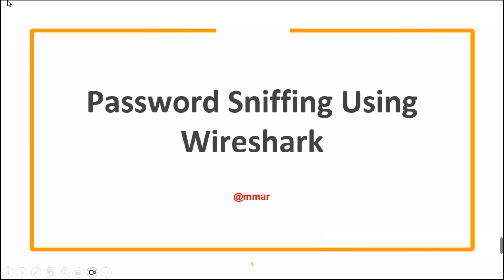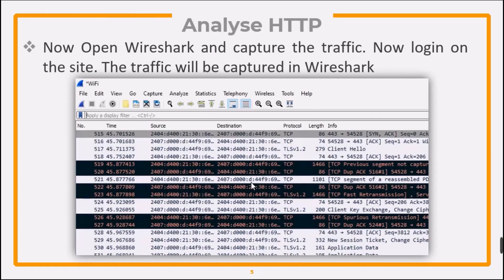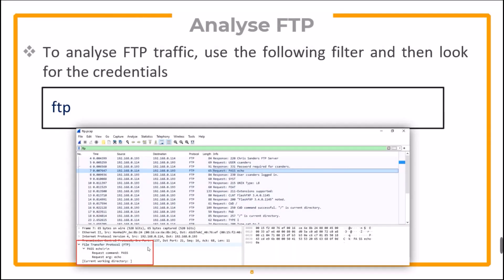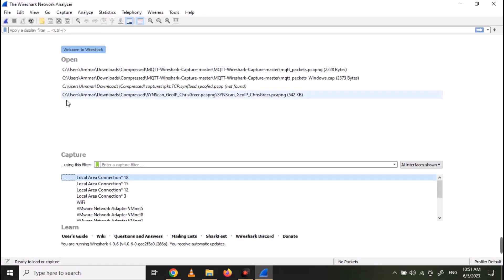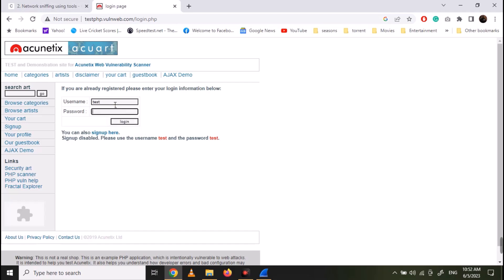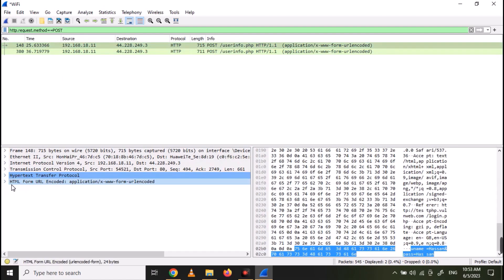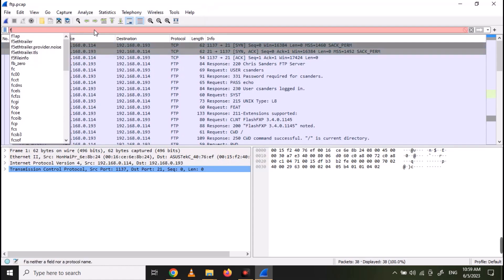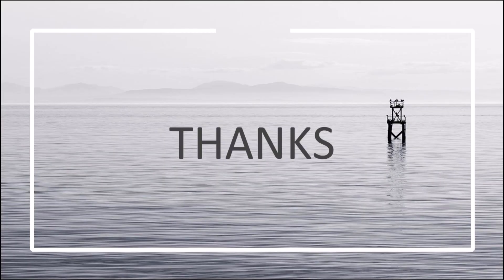Password Sniffing Using Wireshark for beginners | Learn to capture vulnerable http and FTP passwords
Welcome to our comprehensive tutorial on Password Sniffing for Beginners! 🕵️‍♂️ In this eye-opening video, we'll delve into the powerful world of Wireshark, the renowned network protocol analyzer, to demonstrate how it can be used to sniff clear HTTP and FTP passwords. 🕵️‍♀️

Are you curious about network security, ethical hacking, or simply want to protect your own online credentials from prying eyes? Then this tutorial is perfect for you! Our expert instructor will walk you through each step, making it easy for both novices and tech-savvy individuals to grasp the concepts.

Here's what you can expect from this tutorial:
🔒 Introduction to Password Sniffing: We'll lay the groundwork by explaining what password sniffing is and why it's crucial to understand its mechanisms.

🔍 Getting Familiar with Wireshark: You don't need to be an expert to follow along! We'll guide you through Wireshark's interface and functionalities, ensuring you feel confident while exploring network traffic.

🔐 Sniffing Clear HTTP Passwords: Watch in real-time as we capture and analyze HTTP packets to uncover plaintext passwords transmitted over unencrypted connections. You'll be amazed at how vulnerable this data can be!

🔐 Sniffing Clear FTP Passwords: We'll also demonstrate the process of capturing FTP packets to unveil clear passwords, proving that this classic protocol is not secure.

🛡️ Ethical and Responsible Use: We emphasize the importance of ethical hacking and responsible usage of these techniques to protect networks and improve security.

💻 Hands-On Examples: Theory alone won't cut it! Practical examples will be shown throughout the tutorial, so you can follow along and gain valuable experience.

Your online security matters and this tutorial equips you with the knowledge to safeguard sensitive information. Whether you're a student, a professional, or simply someone curious about cybersecurity, this video will expand your horizons.

Don't miss this opportunity to level up your security awareness! 🔒🔍📶

1. Practical  Hacking and Pentesting Course for Beginners

2. Complete Windows password hacking course

3. Cracking office files passwords(excel,PowerPoint,word)

4. CEHV12 Practical Labs